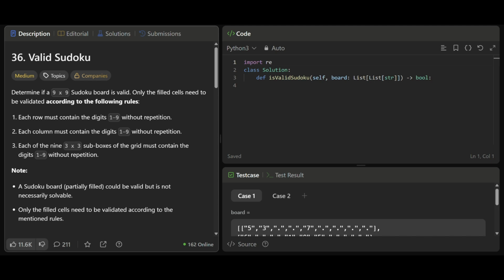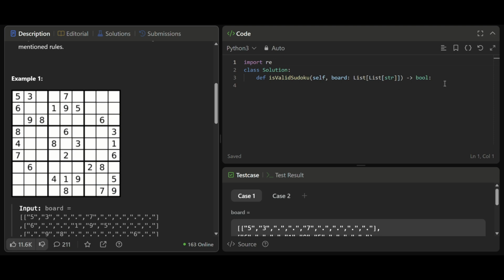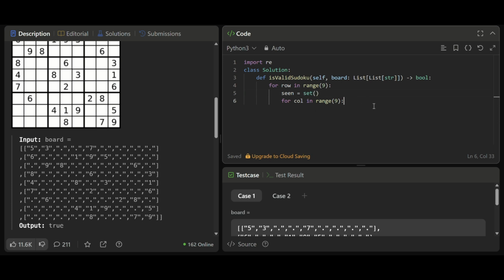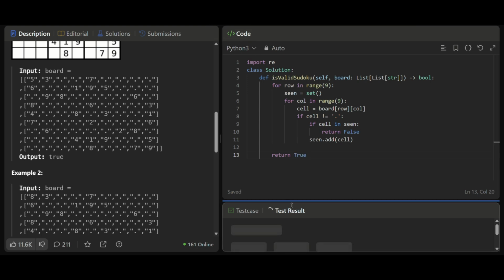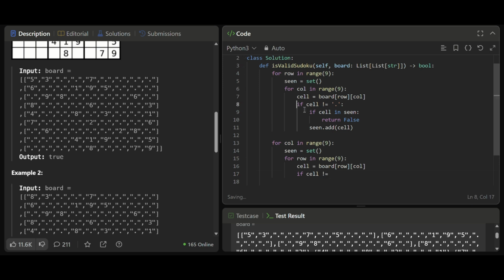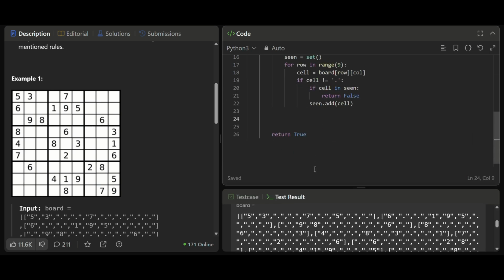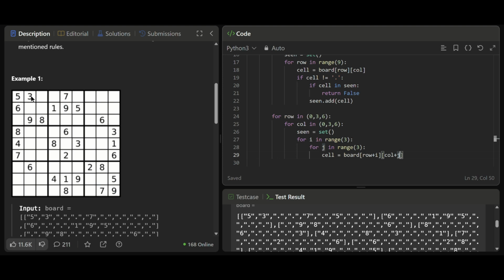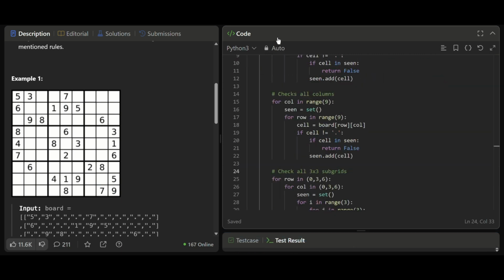LeetCode 36 | Valid Sudoku Explained in Python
In this video, I solve LeetCode 36: Valid Sudoku from scratch — no prep, no looking at solutions beforehand. Watch my thought process as I work through the problem step-by-step, exploring the brute force approach.